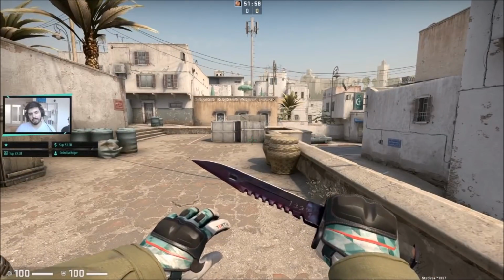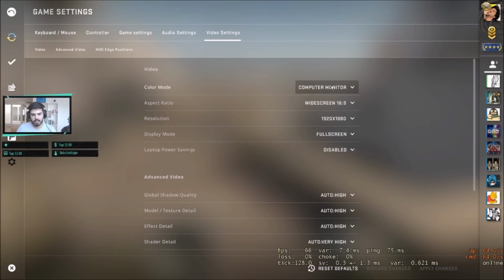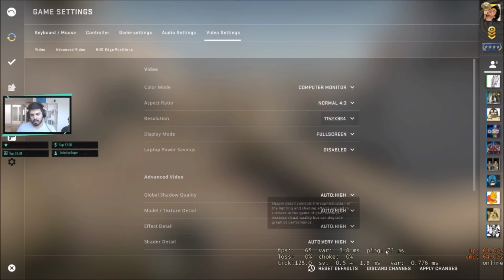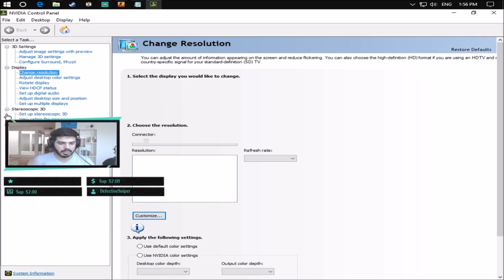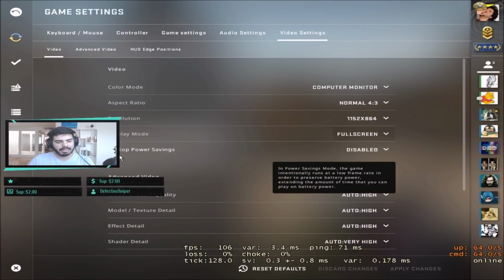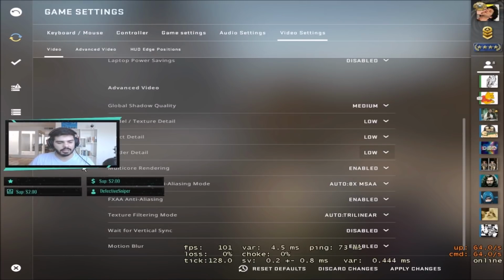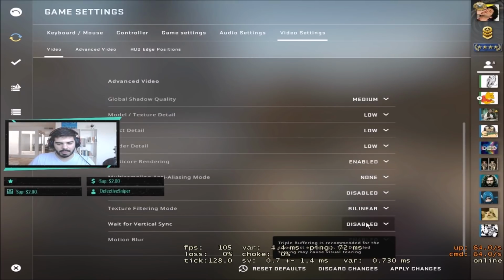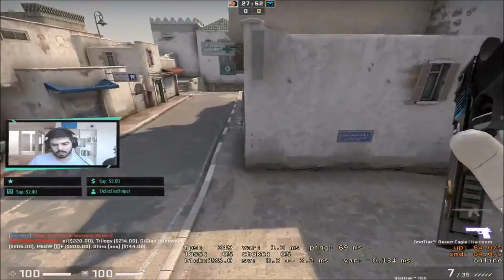Best Video Settings 2018! (Counter-Strike: Global Offensive)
(PC)
CPU- I5 7500
GPU- Nvidia 750ti

(Settings)
Resolution- 1152x864
Sensitivity- DPI 1000/In-game sens .75

(Software)

Windows10
OBS StreamLabs